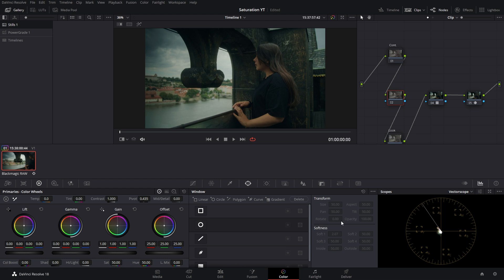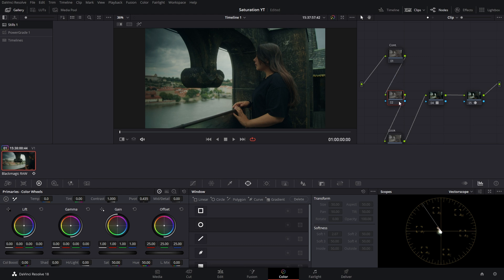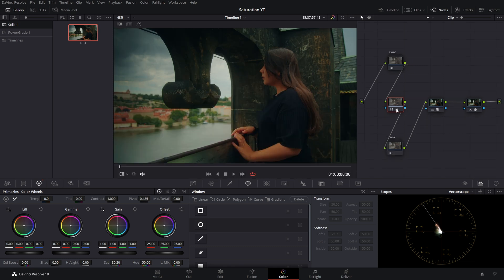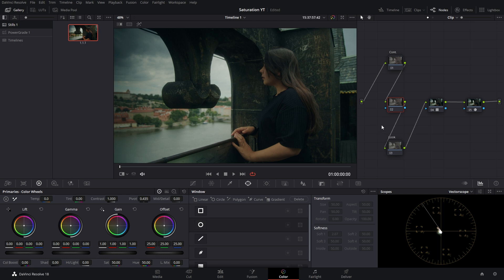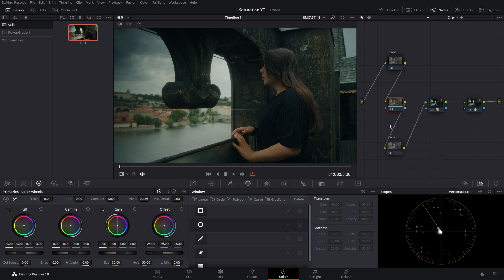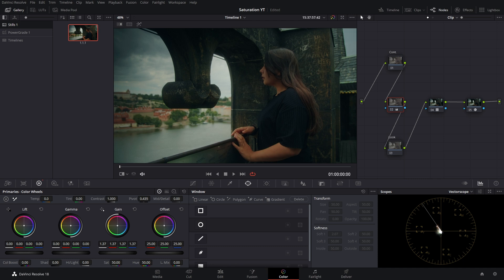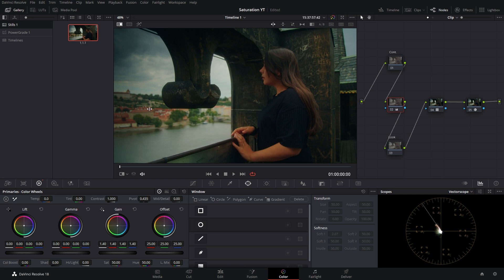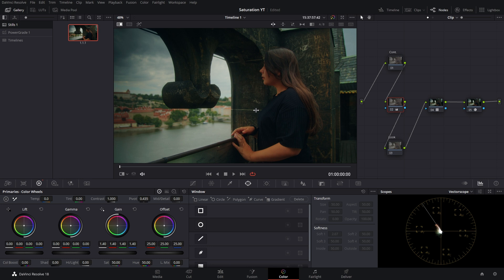The best way to add saturation in your digitally shot footage 😮 | Pro Trick | Film look | Resolve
Increase the saturation of your digitally shot footage without breaking the image and also achieve much denser colours than the traditional method.